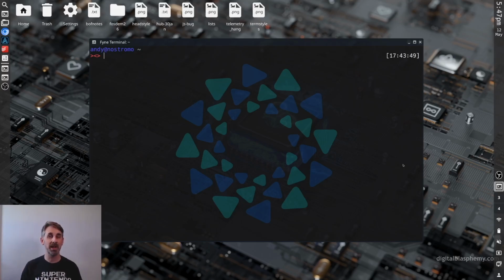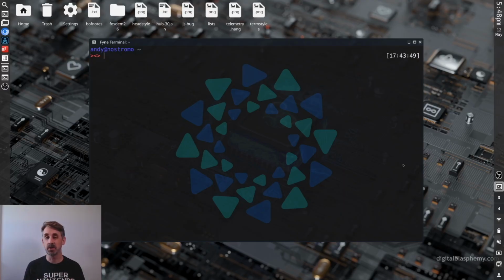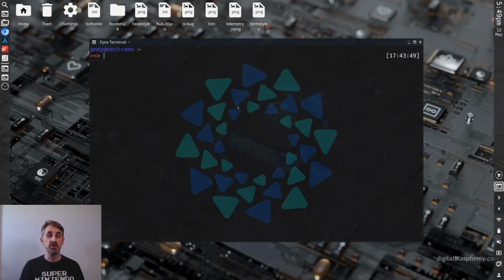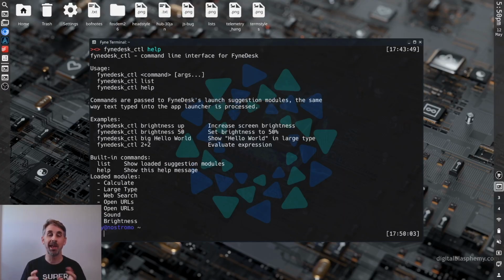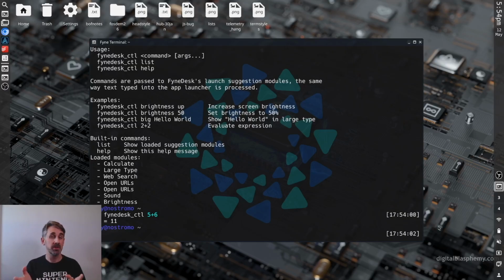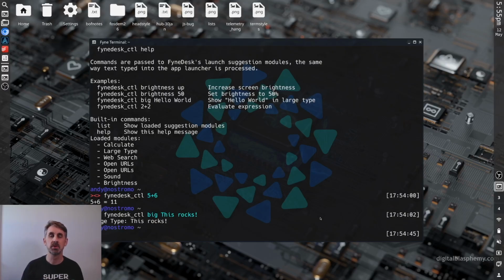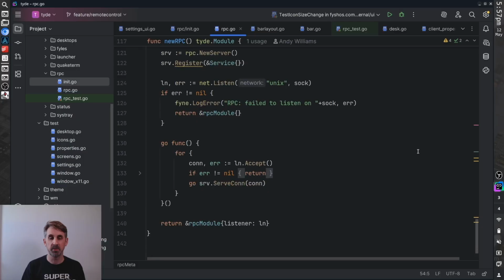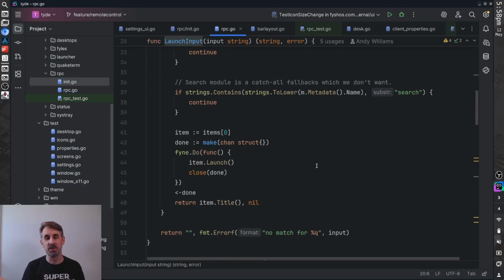Adding a FyneDesk remote control tool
I look at the addition of an RPC module to FyneDesk so we can control it on the command line with fynedesk_ctl.